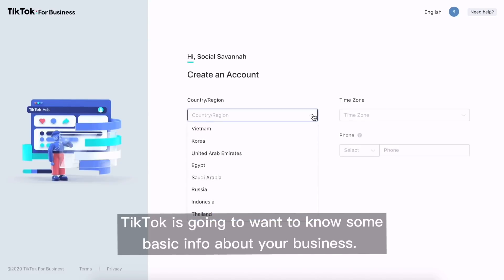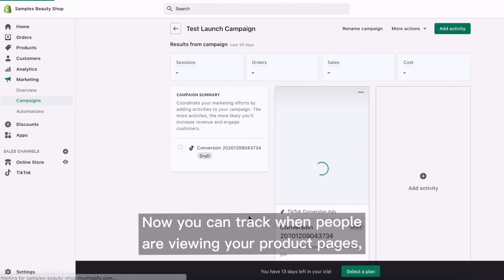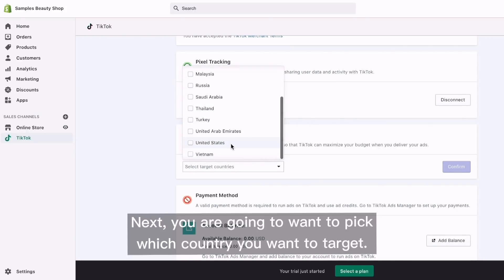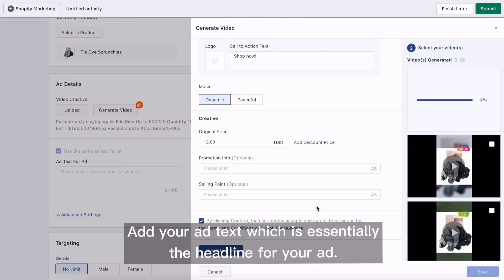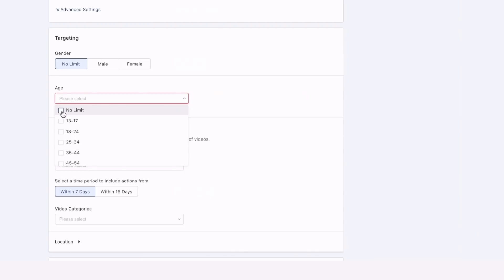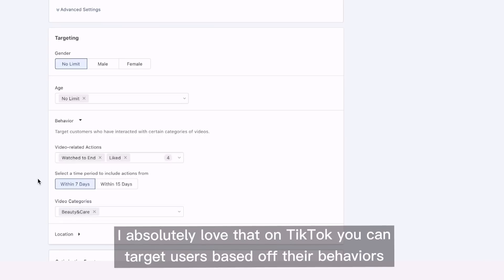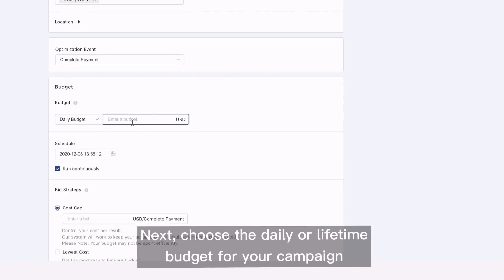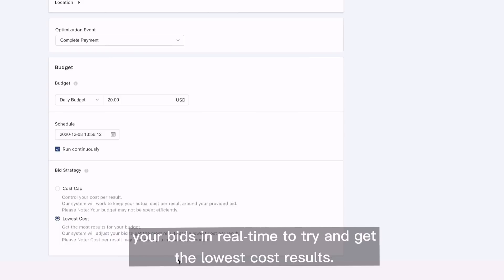TikTok x Shopify Tutorial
Savannah Sanchez, also known as The Social Savannah, explains how to install the TikTok Pixel and launch TikTok ads all from within the Shopify app. Introduce your business to the TikTok community today and claim up to a $2,300 credit if eligible.